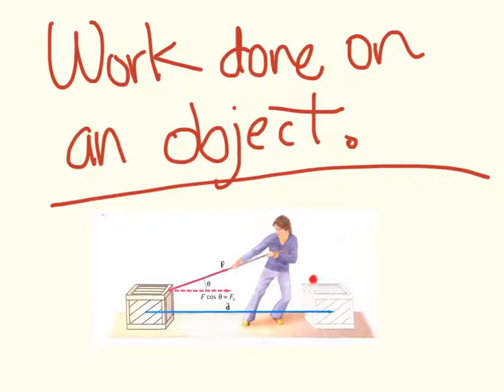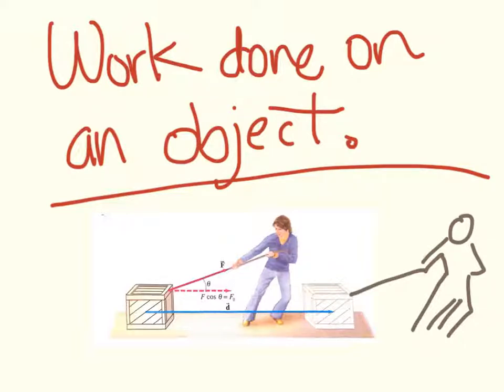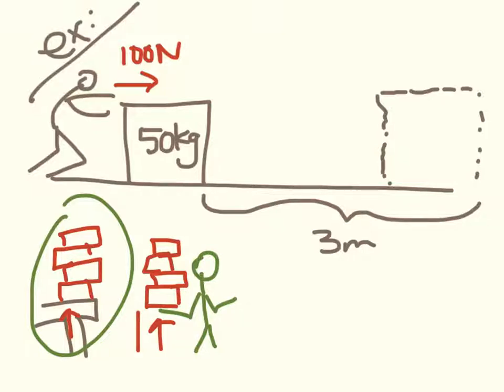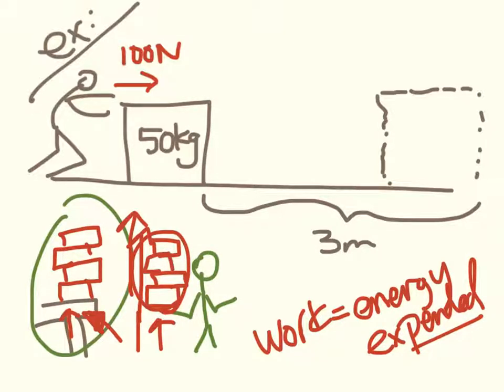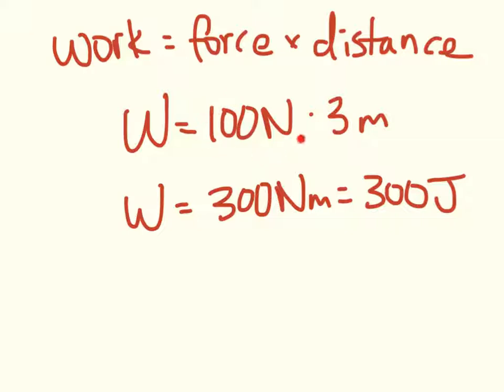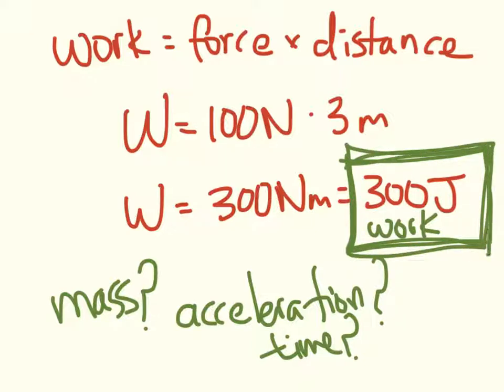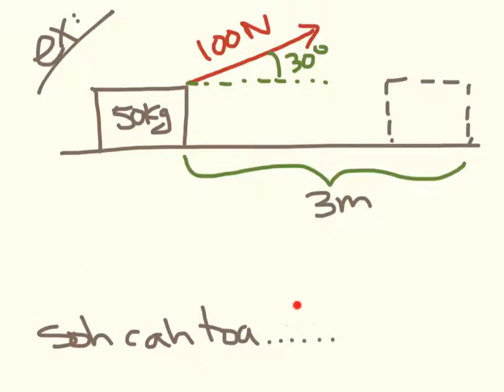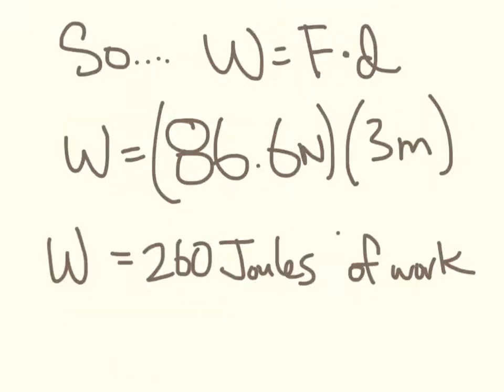intro to work example